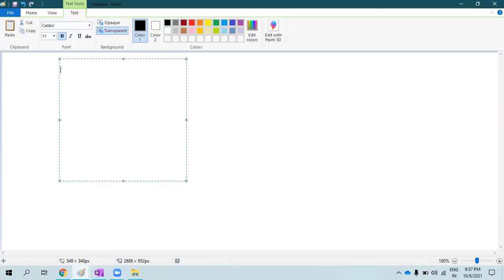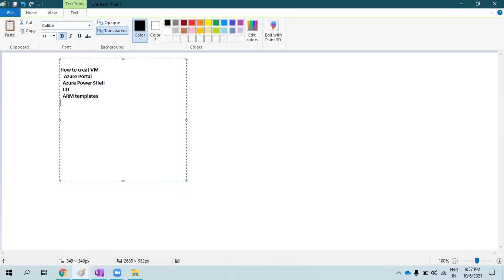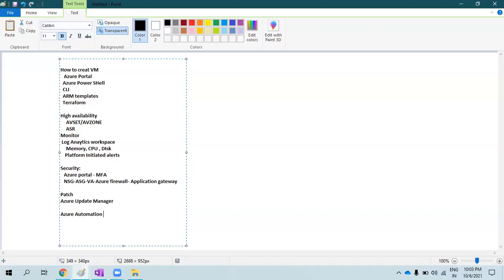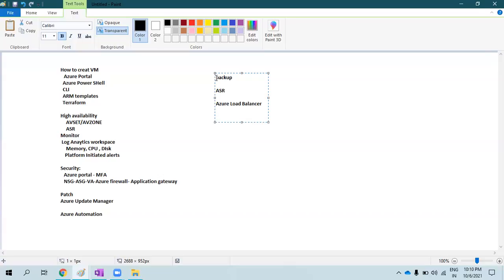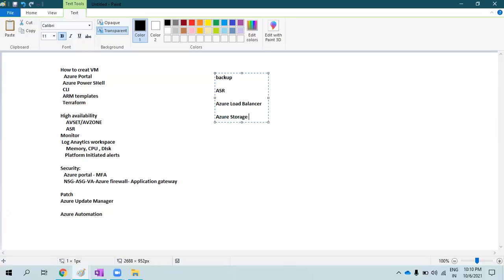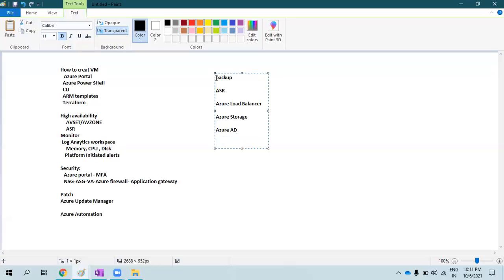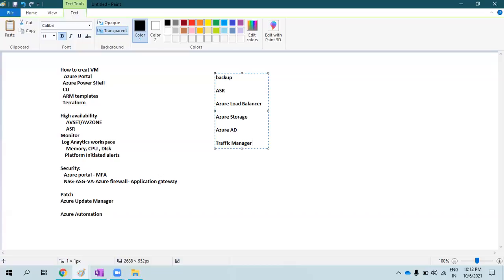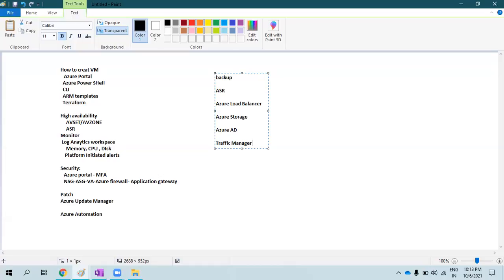Azure Admin roles & responsibilities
This video explains about few roles and responsibilities of Azure admin. As an azure admin you need to have very good understanding on below services.

1. Azure Subscription Management
2. Azure Active Directory
3. Azure Virtual Machines
4. Azure Networking
5. Azure Storage
6. Azure Backup
7. Azure Site Recovery
8. Azure Load Balancers
9. Azure Traffic Manager
10. Azure CDN
11. Azure Application Gateway
12. Azure App Services
13. Azure SQL Data Base
14. Azure Monitor
15. Azure Log Analytics Workspaces
16. Azure Logic Apps
17. Azure Functions basics
18. Azure Security Center
19. Azure Advisor
20. Azure Resource Graph Explorer
21. Microsoft Intune Basics
22. Microsoft Office 365 Basics
23. Azure (ARM Templates)
24. Azure DevOps basics
25. Azure PowerShell Scripting